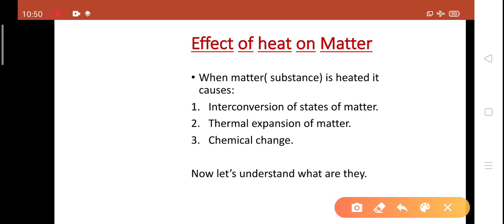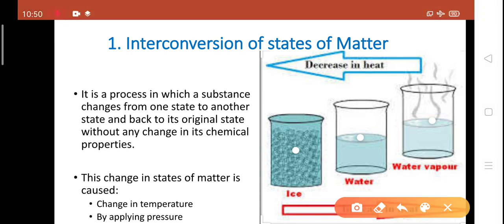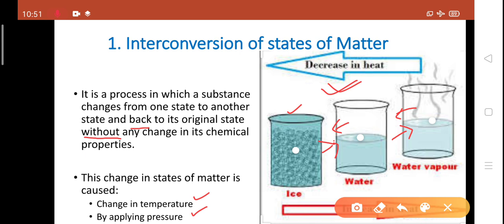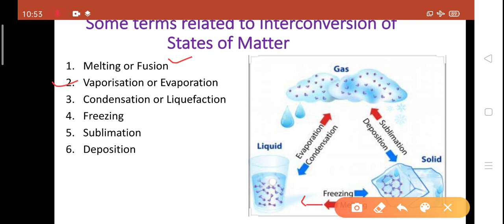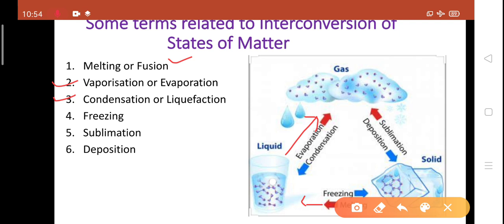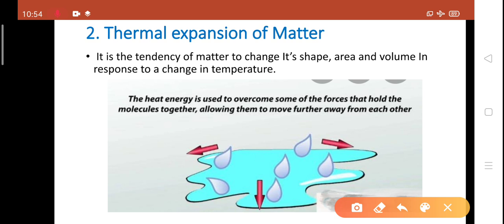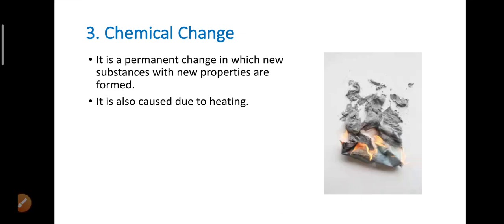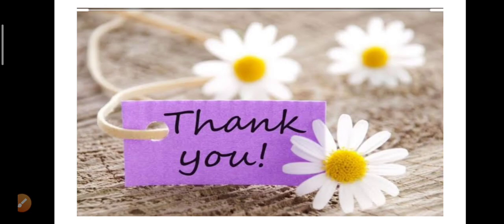ICSE CHEMISTRY CLASS 7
Chapter- Matter:Effect of heat on matter. by Arpita Tripathy